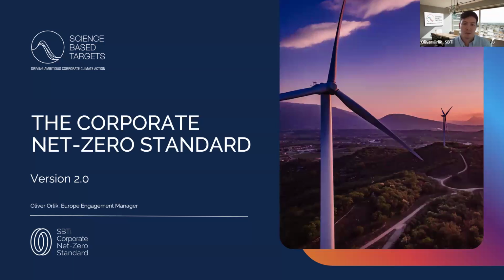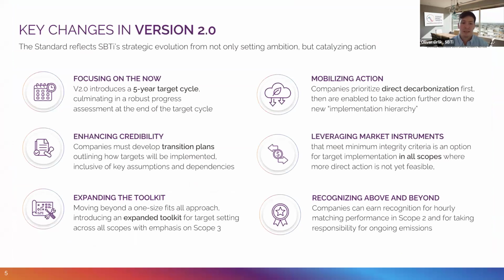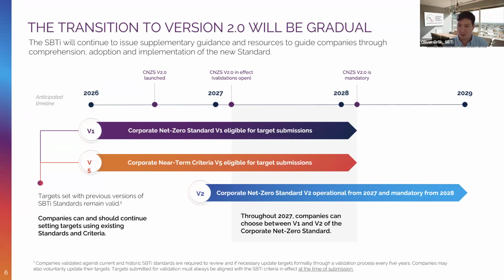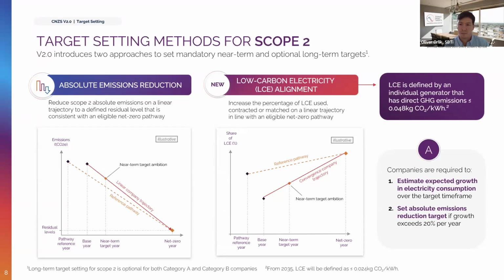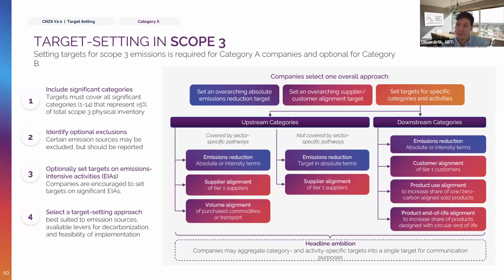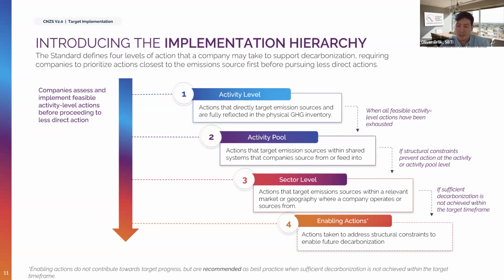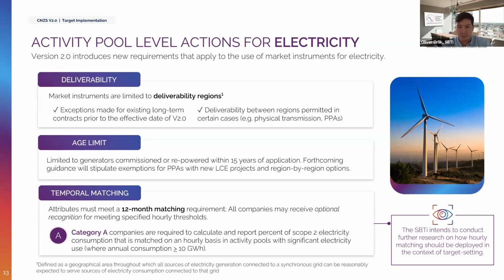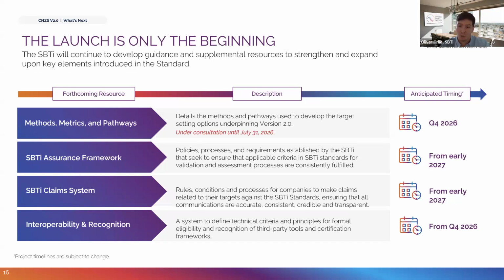Webinar | SBTi Net Zero Standard 2.0: What's New?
Discover what's changing in the updated SBTi Net-Zero Standard 2.0 and what it means for your business with  Oliver Orlik, Europe Engagement Manager at SBTi.

To register for any future sessions, please visit our training